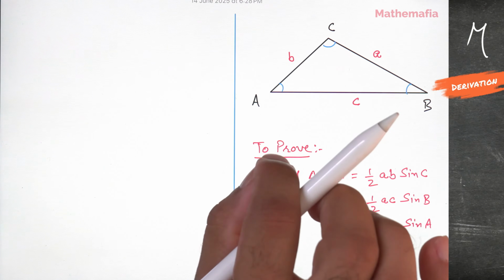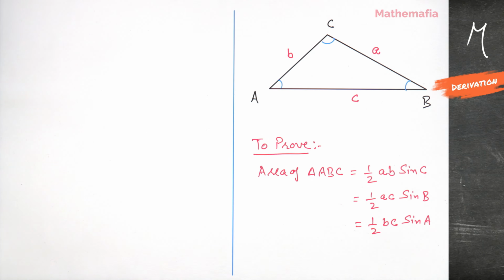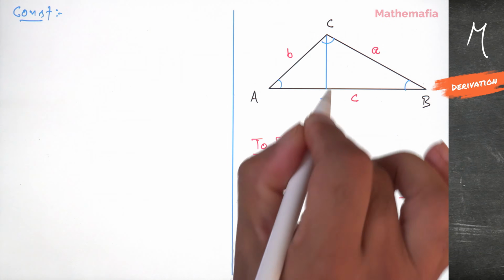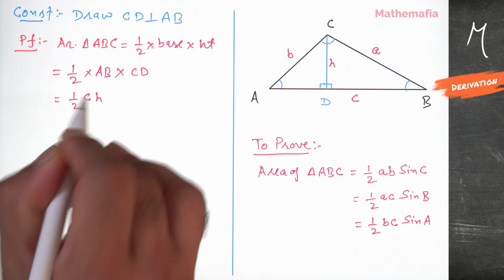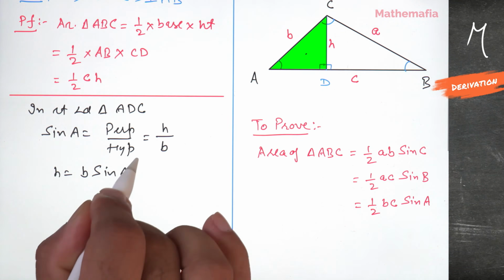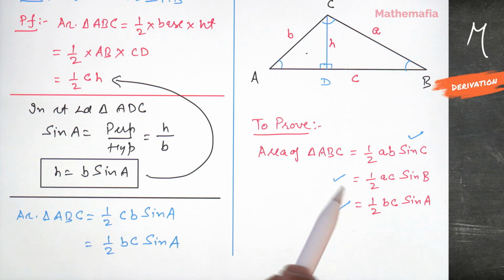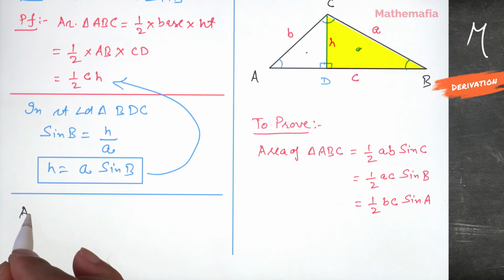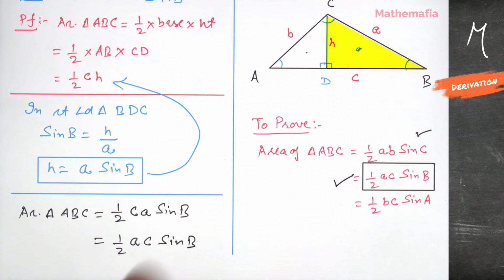Area of triangle = 1/2 ab sin C = 1/2 bc sin A = 1/2 ac sinB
In this tutorial, I’ll walk you step by step through the derivation of the formula for the area of a triangle when two sides and the included angle are known. Using basic trigonometry and geometry, we’ll prove that:

Area of Triangle = 1/2 ab sin C = 1/2 bc sin A = 1/2 ac sin B
where a, b, c are lengths of the sides BC, AC and AB respectively of the triangle ABC.

The tutorial is available in more than 10 different languages - English, French, German, Hindi, Indonesian, Italian, Japanese, Dutch (Netherlands), Polish, Portuguese (Brazil) and Spanish (United States).

This formula is super useful when you're working with non-right-angled triangles where the height isn’t directly given. Whether you're a Class 10–12 student, preparing for the JEE or other competitive exams, or just love maths — this video will give you a clear and intuitive understanding of how to derive this formula.

📚 Perfect for:
CBSE | ICSE | JEE | State Boards | Maths Enthusiasts